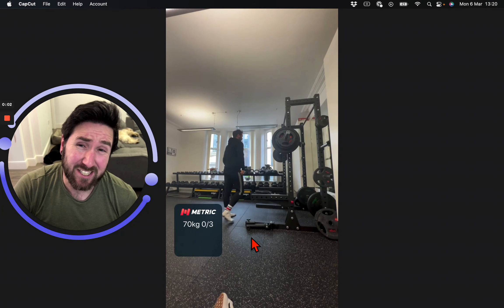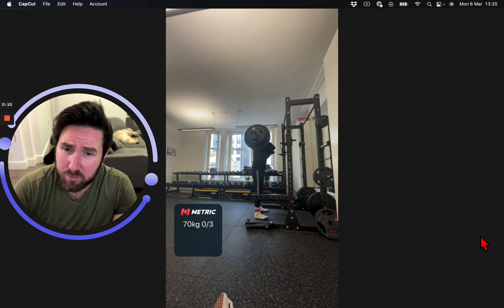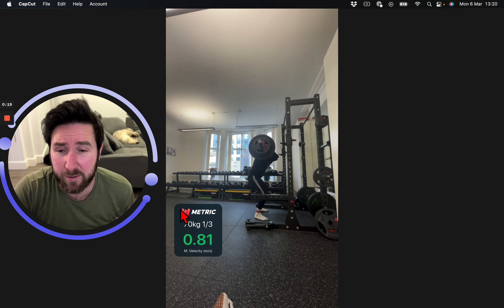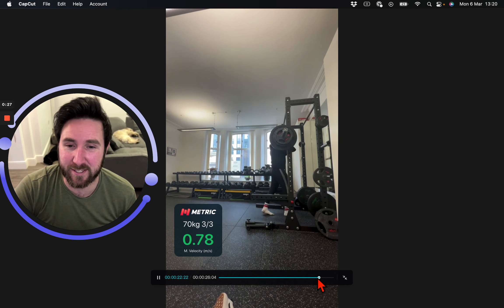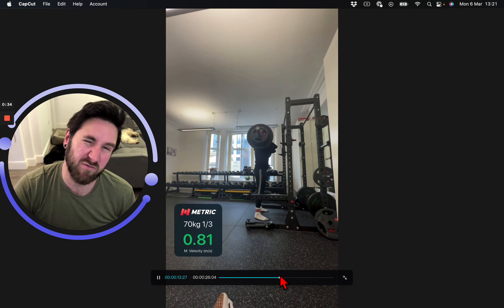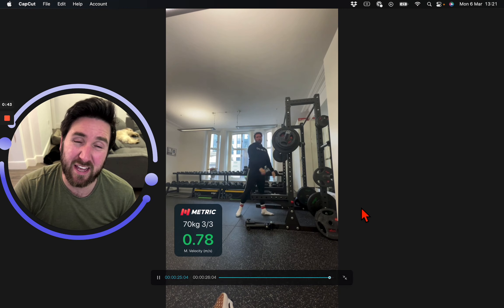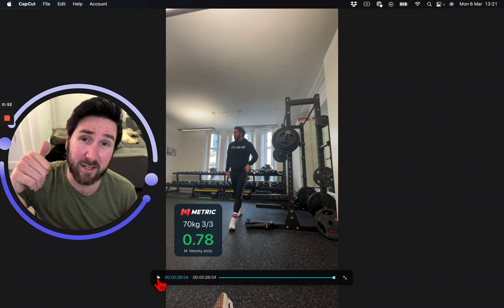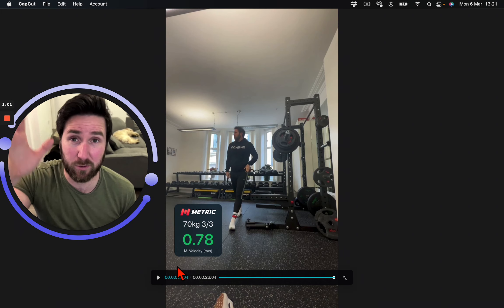Squat Power Test